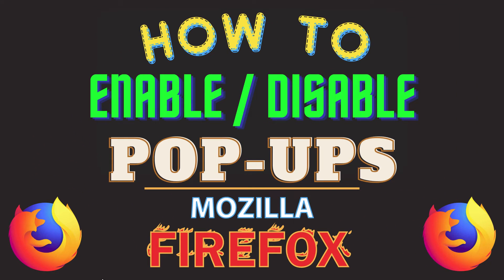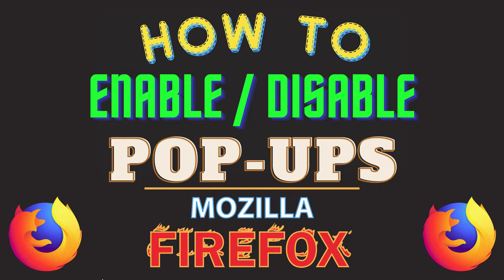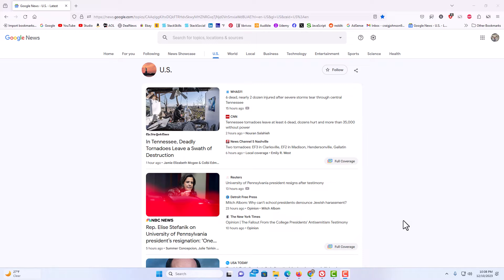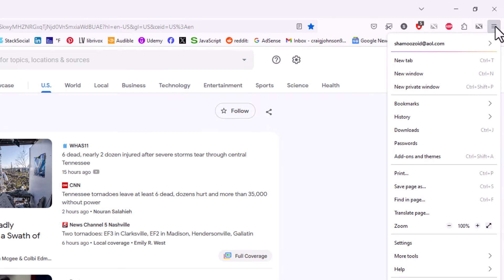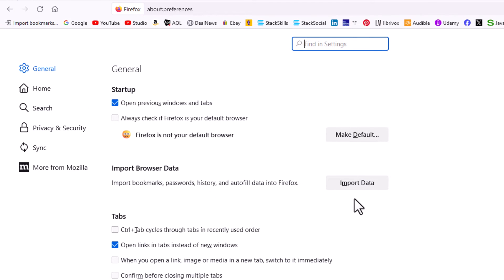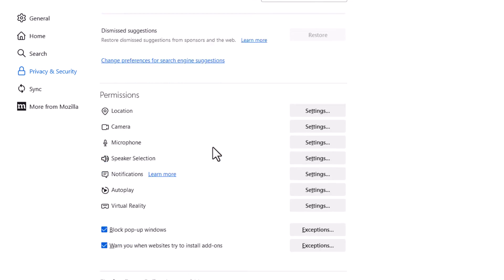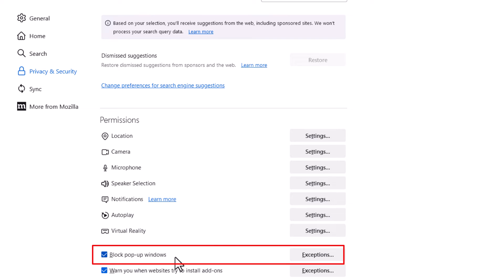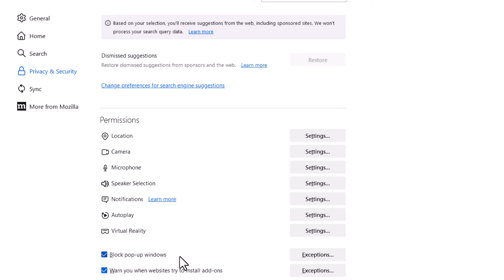How To Enable Or Disable Pop-Ups In The Firefox Web Browser | PC Tutorial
Mozilla Firefox: How To Enable Or Disable Popups In The Firefox Web Browser | PC Tutorial

This is a video tutorial on how to allow or block pop ups  in the Mozilla Firefox web browser. I will be using a desktop PC for this tutorial.

Simple Steps
1. Open Mozilla Firefox.
2. Click on the 3 line hamburger menu in the upper right corner and choose "Settings".
3. Select "Privacy & Security" from the left side pane.
4. Scroll down to where you see the "Permissions" section and check or uncheck "Block Pop-Up Windows".

Chapters
0:00 How To Enable or Disable Popup Windows In Firefox
0:19 Open Mozilla Firefox
0:30 Select The 3 Bar Hamburger Menu
0:40 Select Settings
0:50 Select Privacy And Security
1:00 Scroll Down And Uncheck "Block Pop-Up Windows"
1:10 How To Block Popups In Firefox